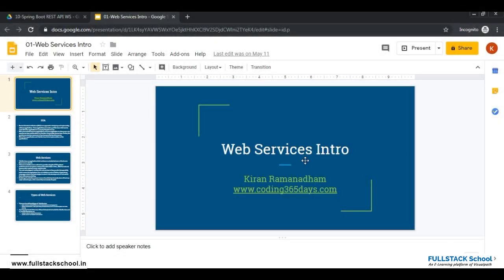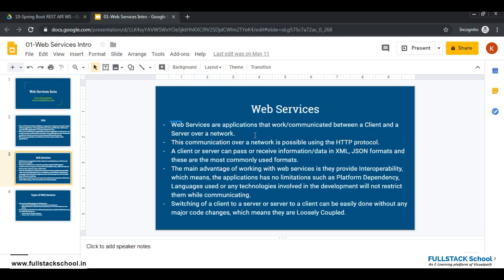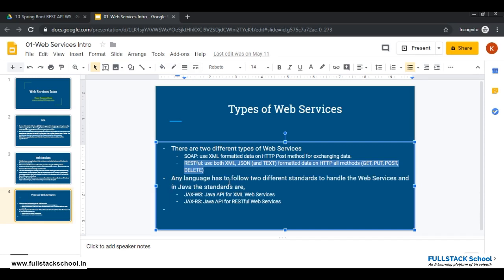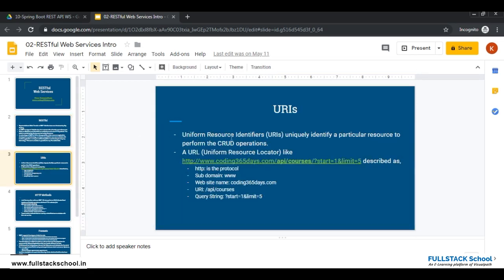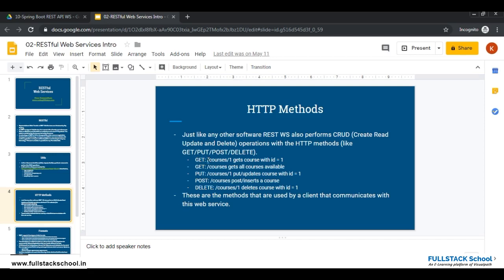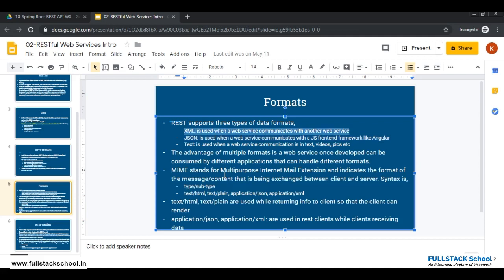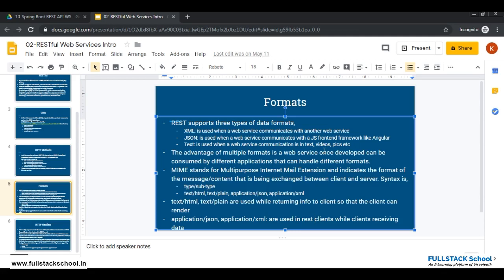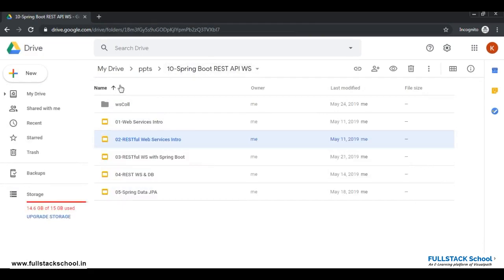1 Web Services